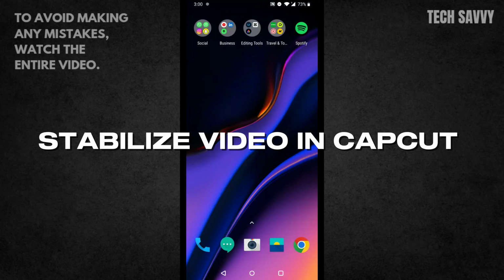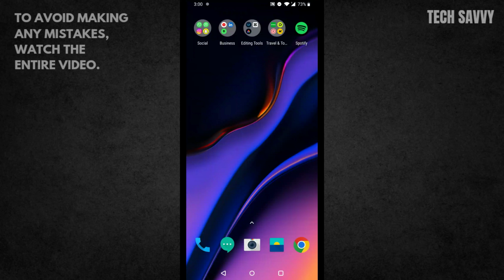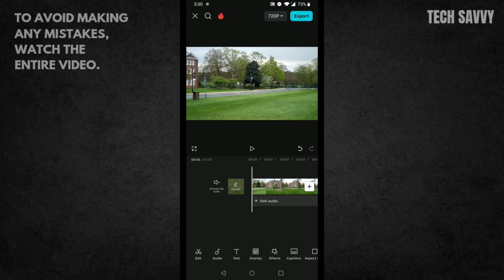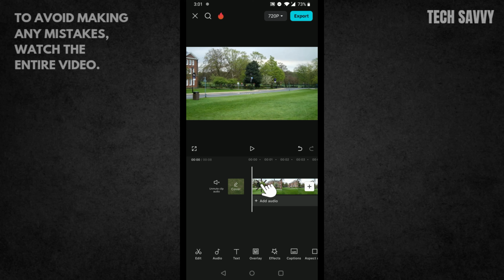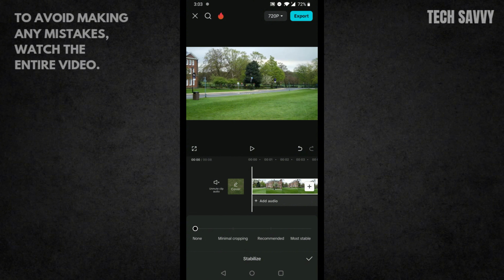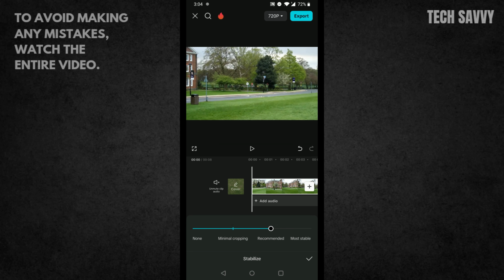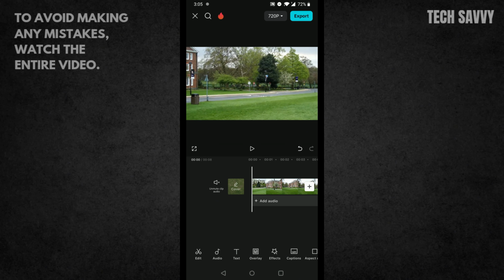How To Stabilize Video In CapCut | Simple And Easy (2024)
CapCut is a powerful video editing app that's perfect for beginners and pros alike. Follow along and enhance your video editing skills today!